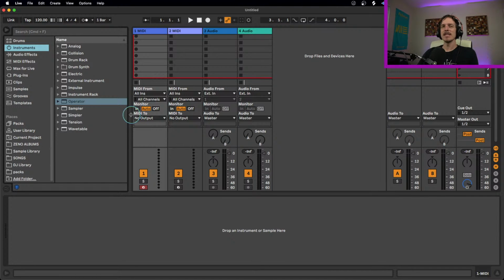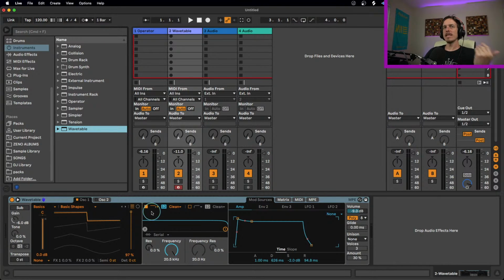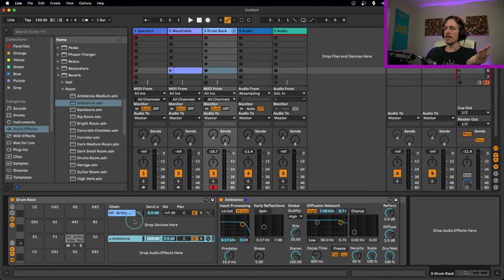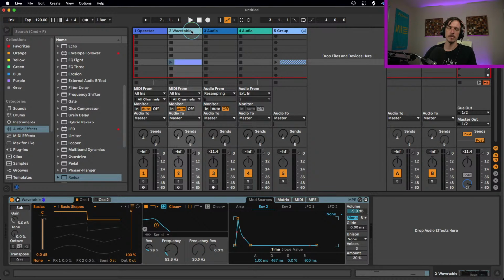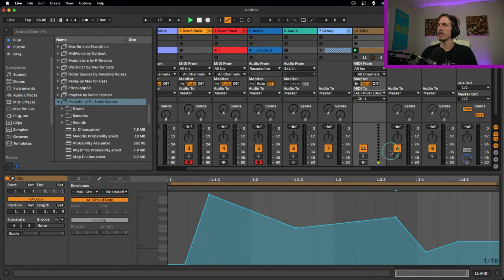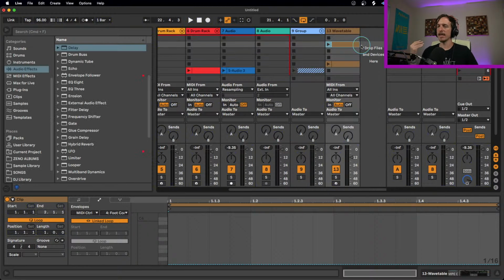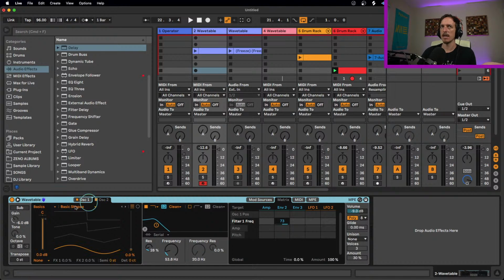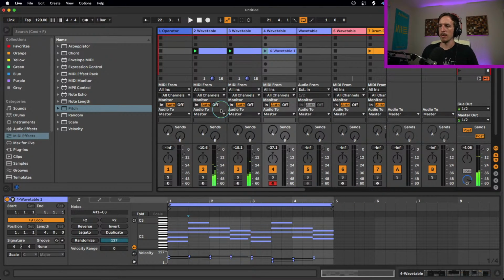Answering Your Questions About Making Music With Ableton Live | Ableton Certified Trainer